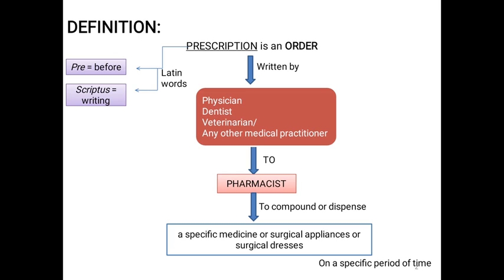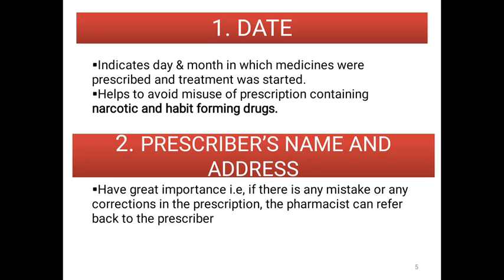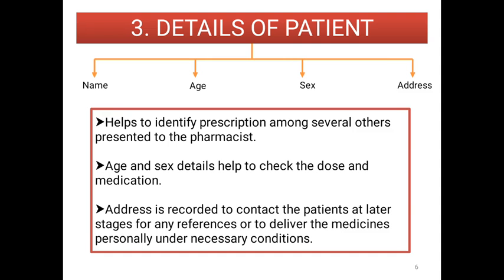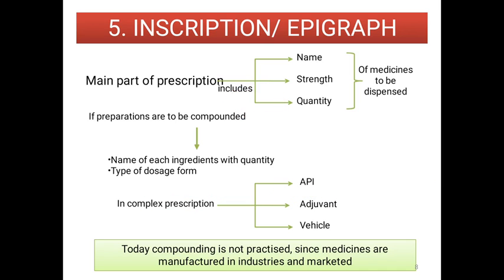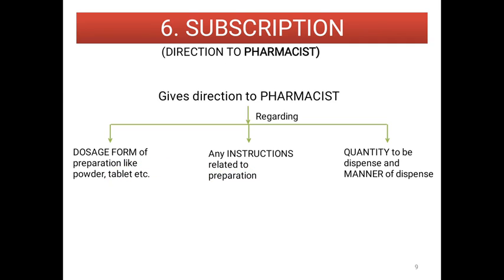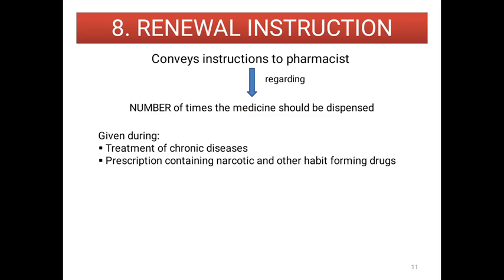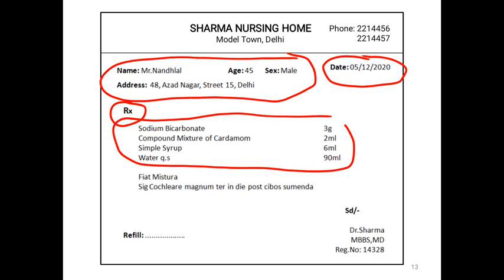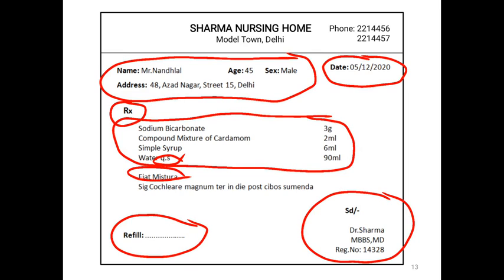Medical Prescription - Part-1 Basic Structure